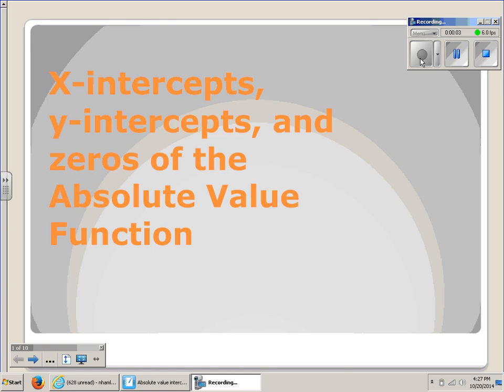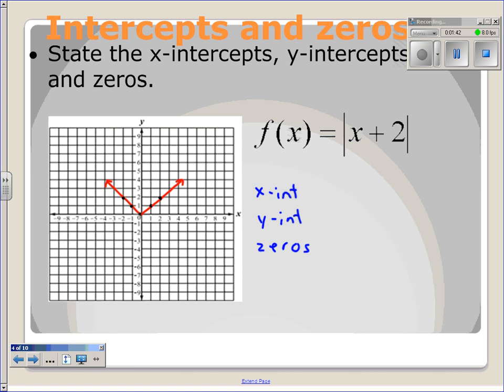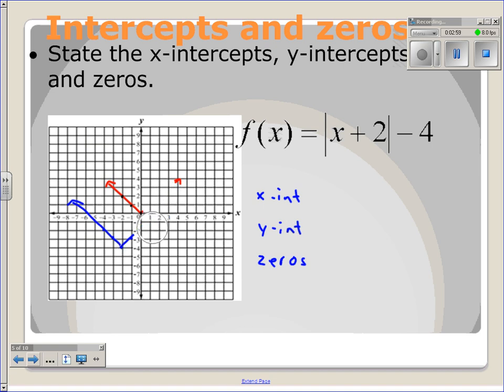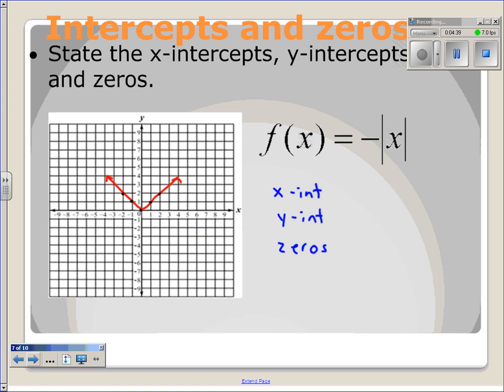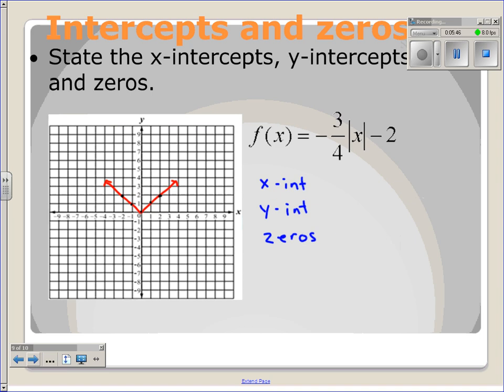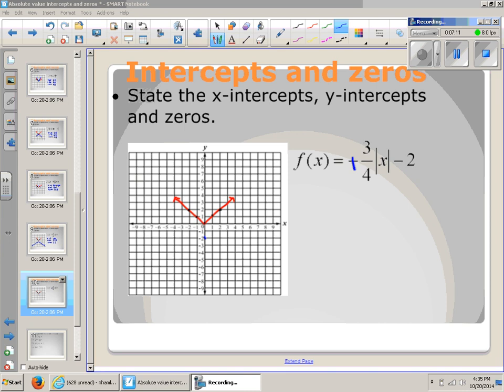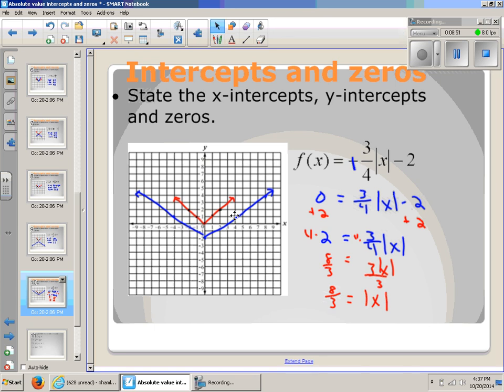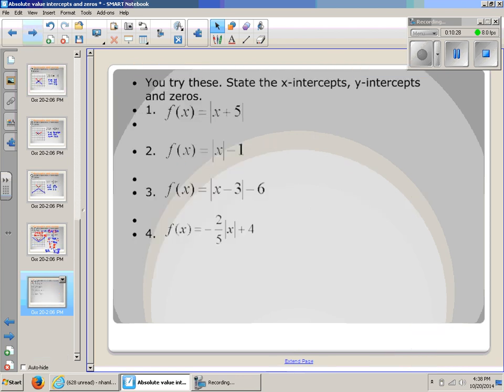Absolute value intercepts and zeros